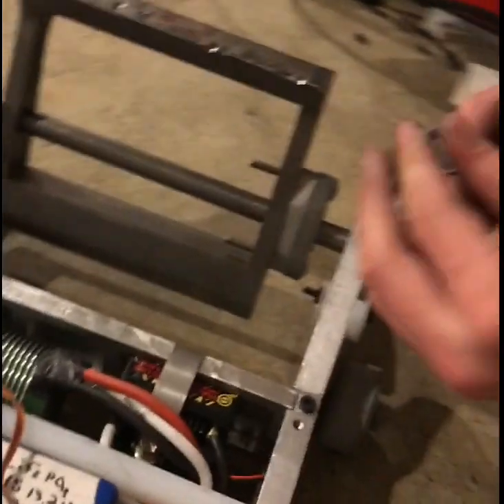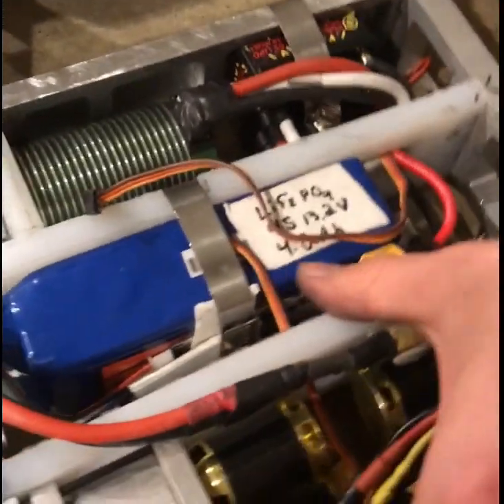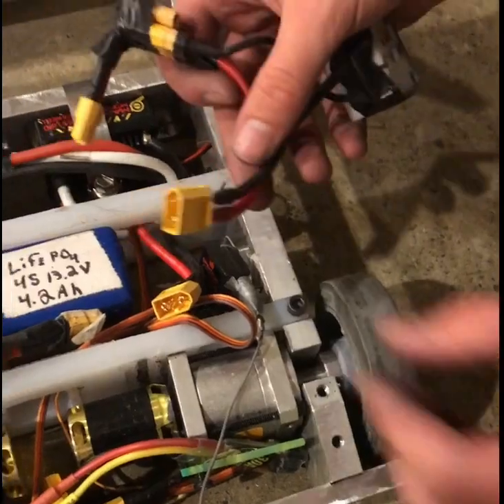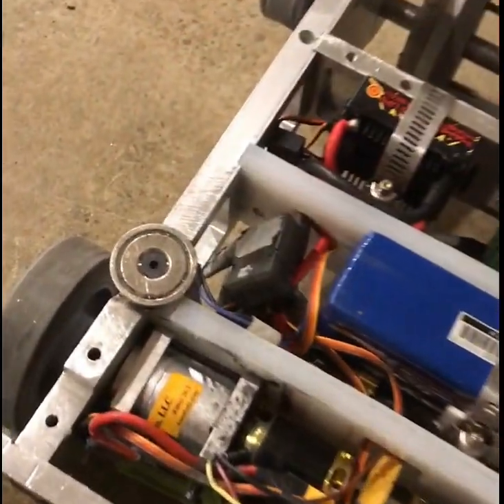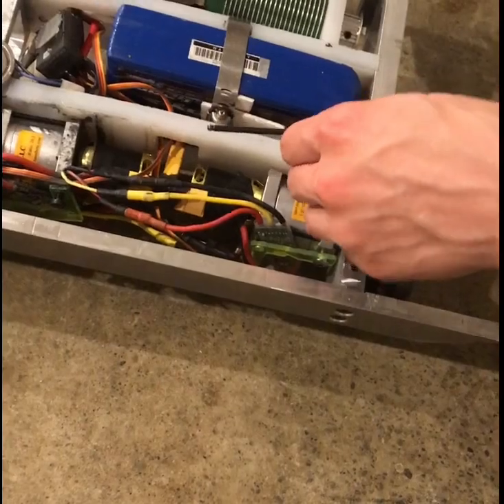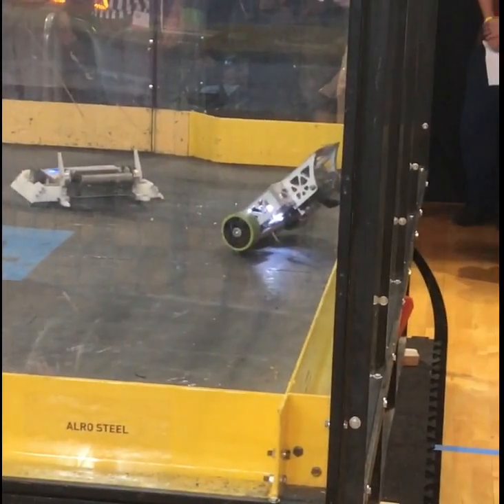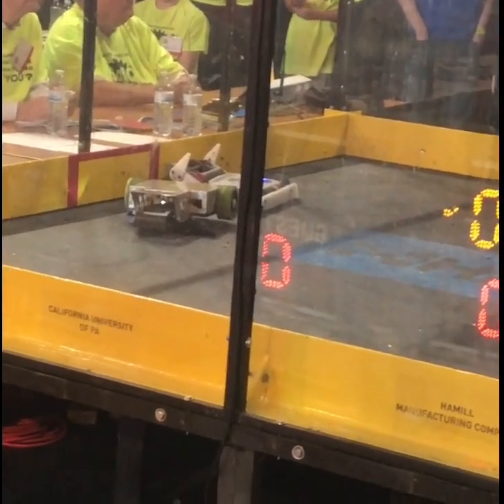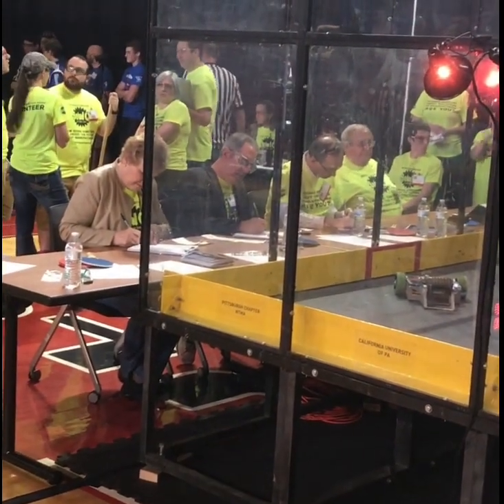building a BATTLE BOT, Step by Step (part 2)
This is the SECOND part of my build. Check out part ONE for more info including a list of parts I used.

(Part 2)
Have you ever wanted to see how a real battle robot is put together? Follow along as I lead you through each step of the assembly. I will share my thoughts regarding best practices and some of the techniques that will make life easier. In the second video, I will show you some of the design process and the tools I used to make this project.